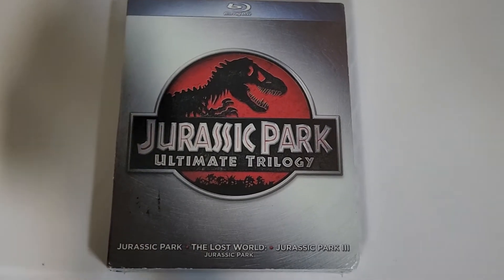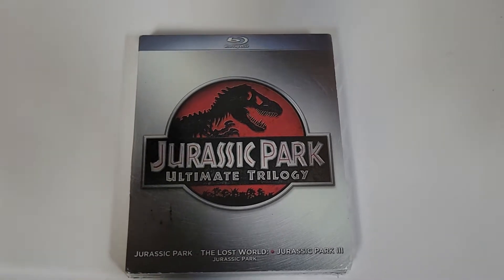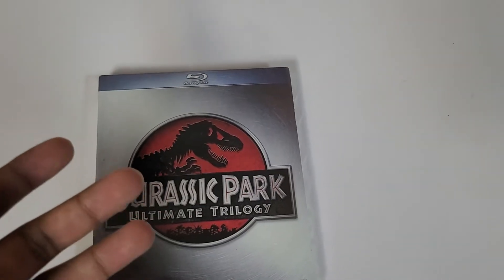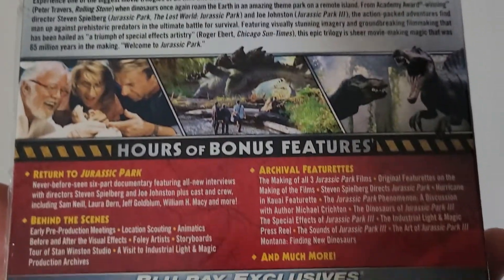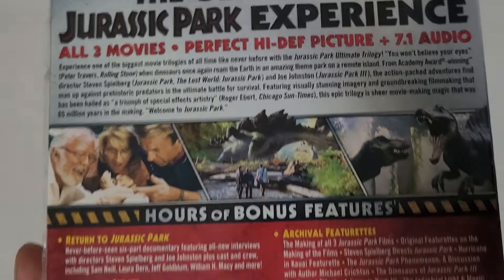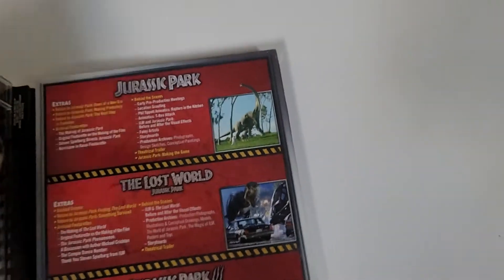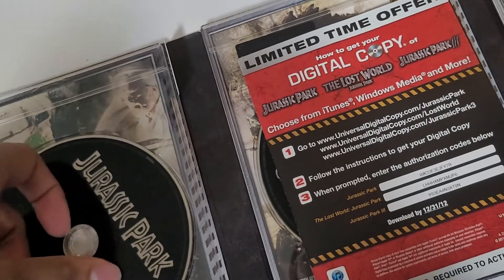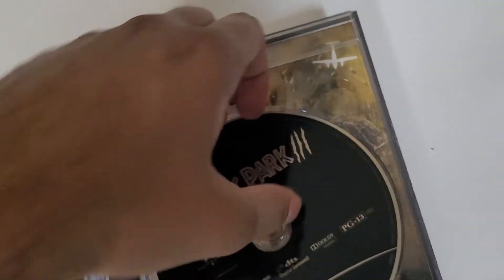JURASSIC PARK ULTIMATE TRILOGY COLLECTION UNIVERSAL STUDIOS BLU RAY SET UNBOXING REVIEW!!!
Jurassic park complete collection (with free digital codes).
Includes.
Jurassic park 1993.
Jurassic park 2 1997.
Jurassic park 3 2001.